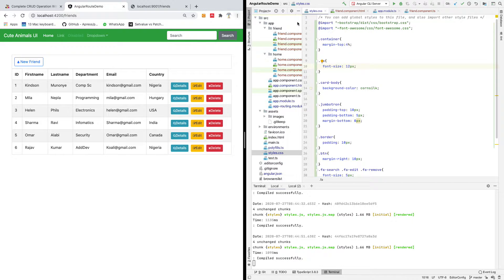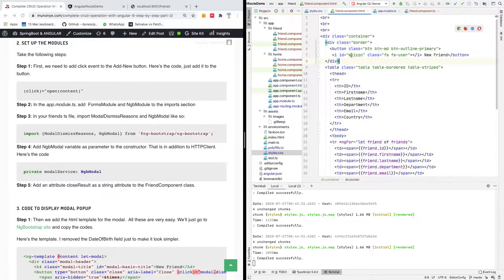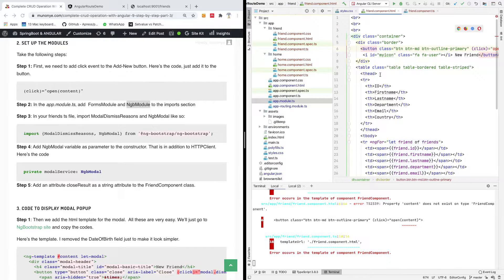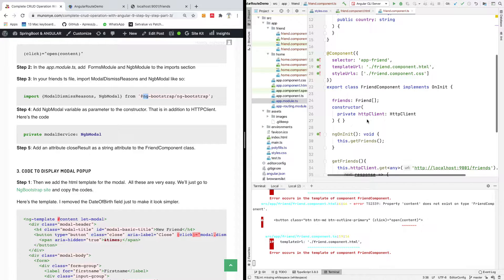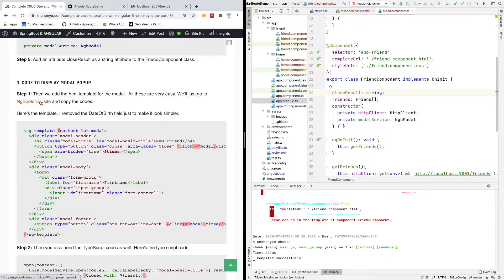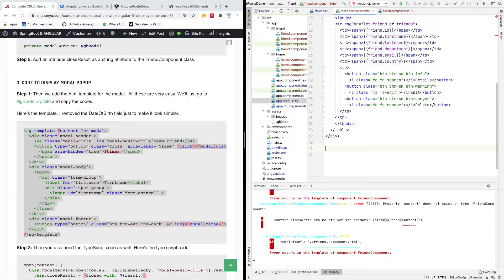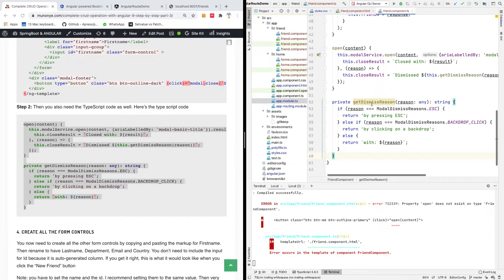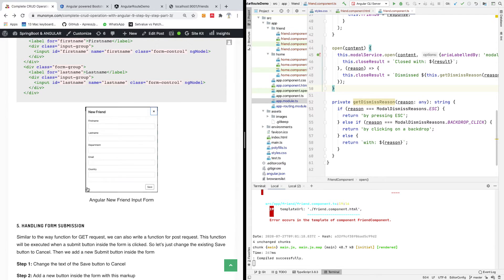How to Display Modal Popup Form in Angular using NgBootstrap and FormsModule